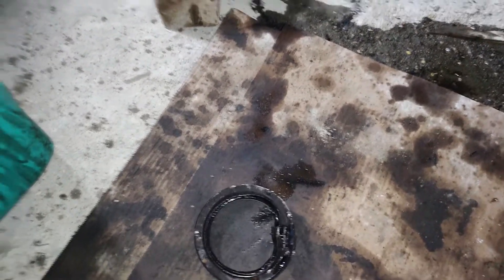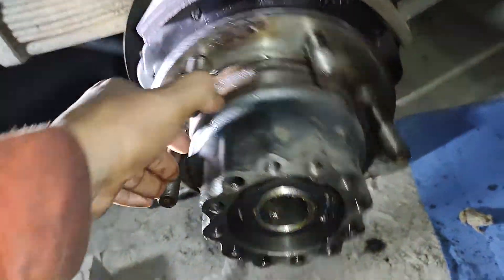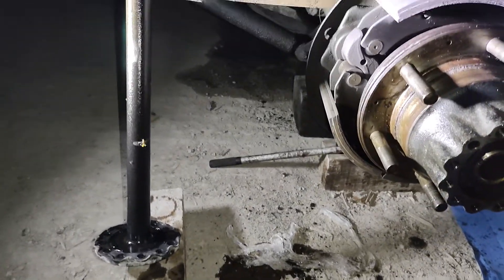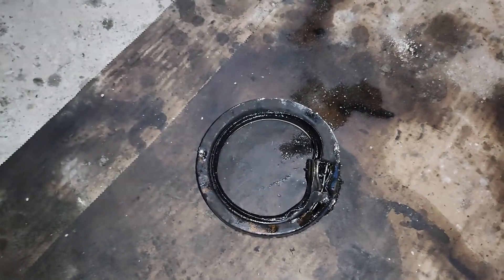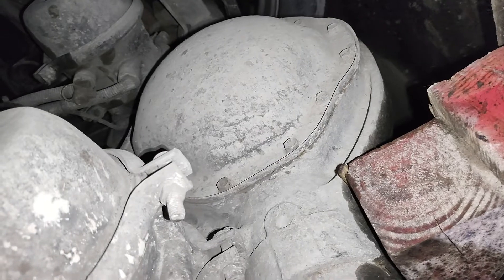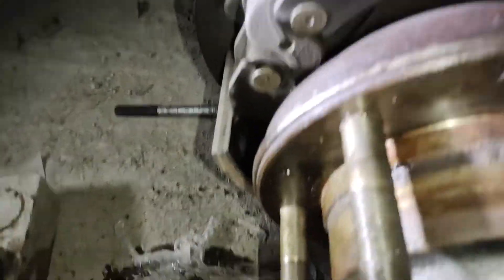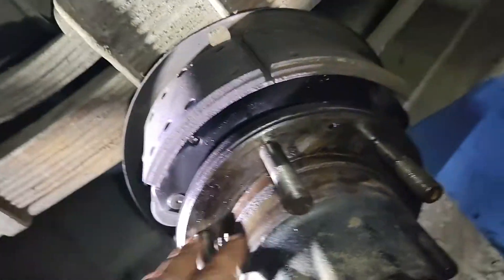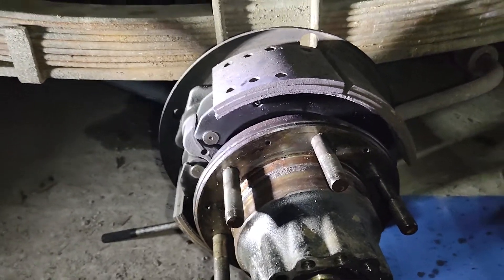Repair a leak oil on the rear Axel (Medium Diesel Truck).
The minimum leak, could be A BIG FAILURE! and so Expensive!